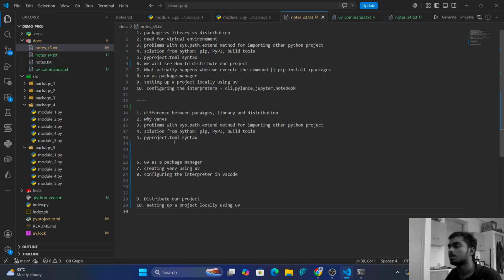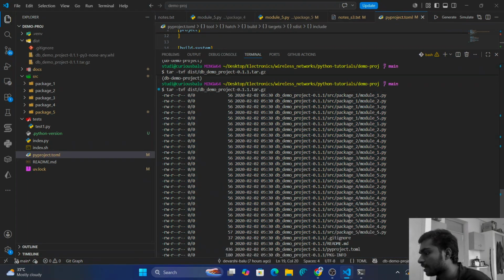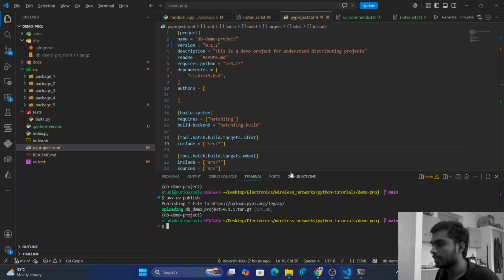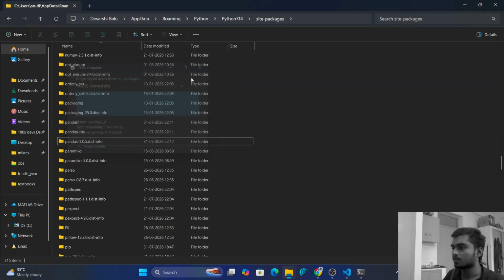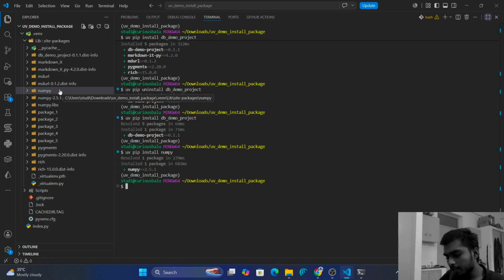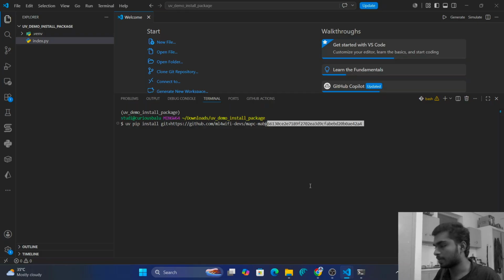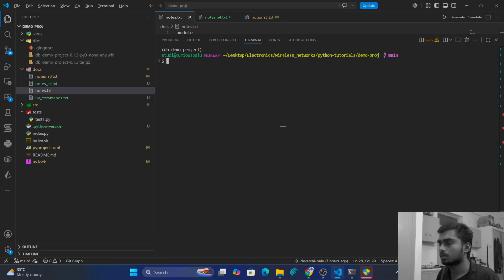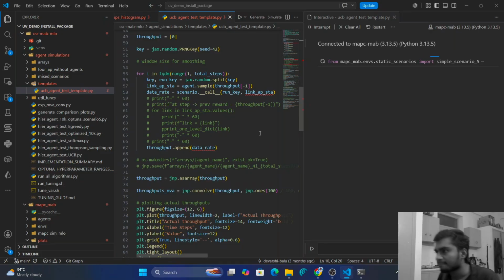distributing packages, setting up a project locally